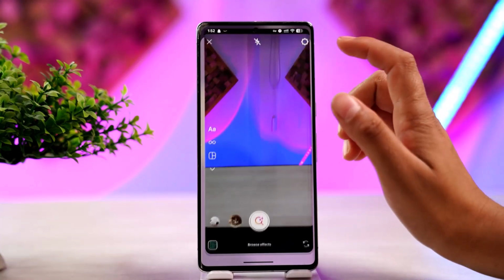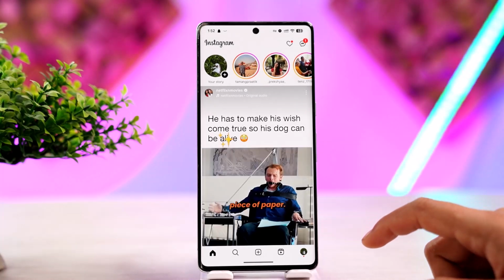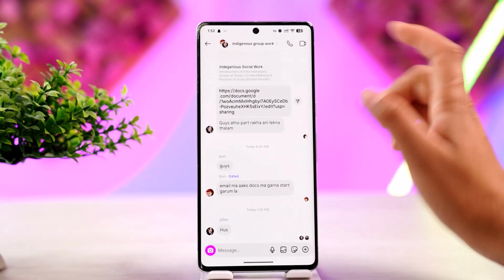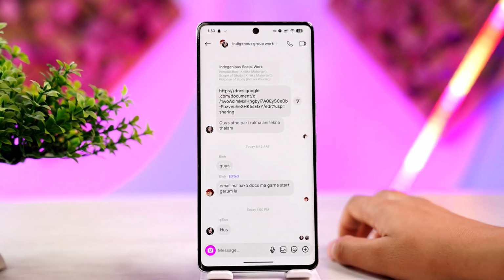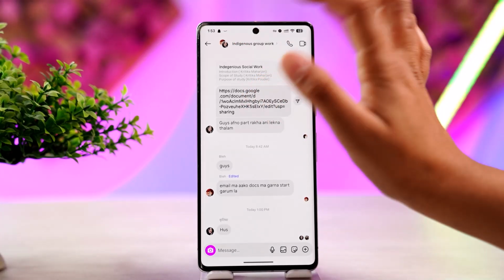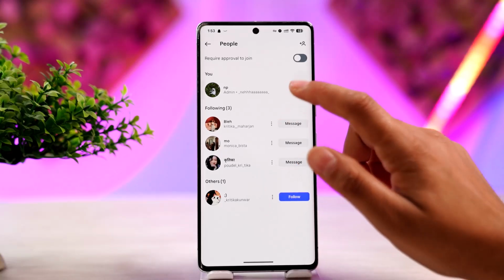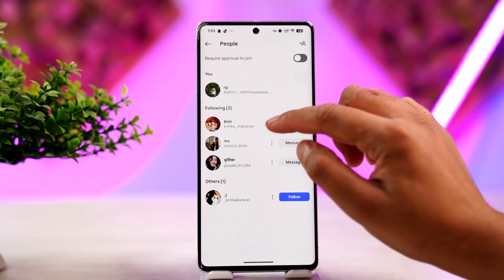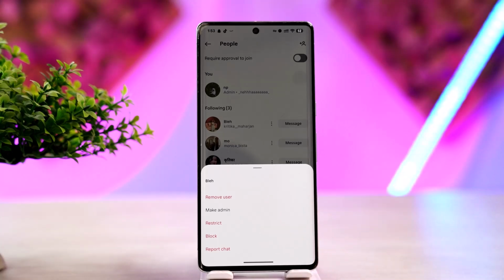How To Make Someone An Admin In An Instagram Group Chat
Making someone an admin in an Instagram group chat is a useful way to delegate control, manage members, or allow others to help moderate and organize conversations. In this video tutorial, you'll learn how to assign admin privileges to another member within a group chat on Instagram. Keep in mind that only current admins have the ability to promote others to admin status.

To begin, open the Instagram app and log in to your account. Tap on the direct messages icon (DMs) at the top-right corner of your home feed. From your list of conversations, select the group chat where you want to make someone an admin. You must already be an admin in that group to access these permissions.

Once inside the group chat, tap on the group name or the info icon at the top of the screen to open the group settings. Scroll down to view the list of participants. Next to each name, you may see admin indicators (if applicable), and for members who are not admins, you'll see options to modify their role.

Tap the three dots next to the member you wish to promote. A menu will appear—select "Make Admin" from the list. The selected user will now have admin privileges, which may include adding or removing members, changing the group name or image, and promoting or demoting others depending on Instagram’s current group feature settings.

Keep in mind that Instagram's group chat permissions are updated periodically, so features may vary slightly depending on your app version. Always make sure you're using the latest version of Instagram to access all available tools.

Timestamps:
0:00 Introduction
0:13 Opening the group chat
0:33 Accessing group info
0:43 Promoting a member to admin
0:56 Conclusion